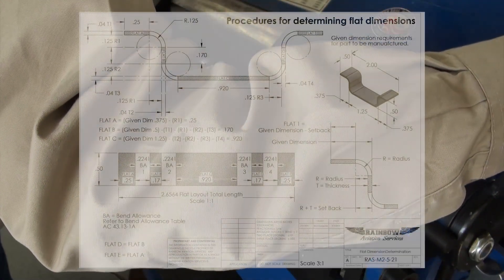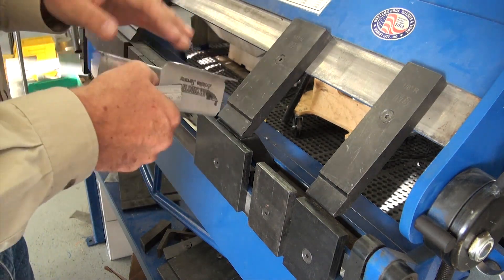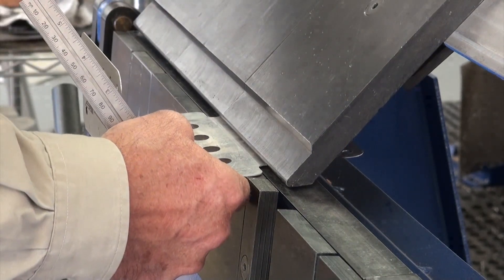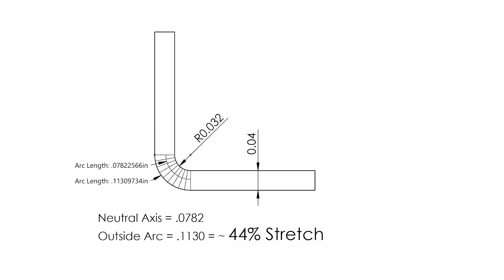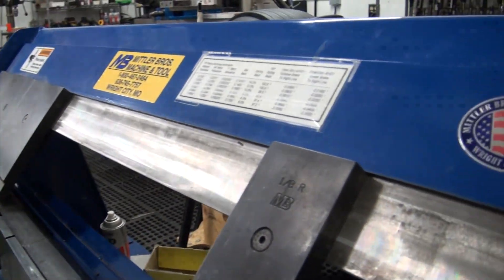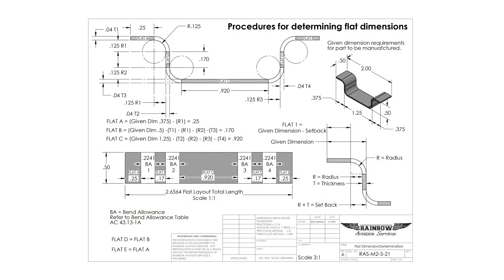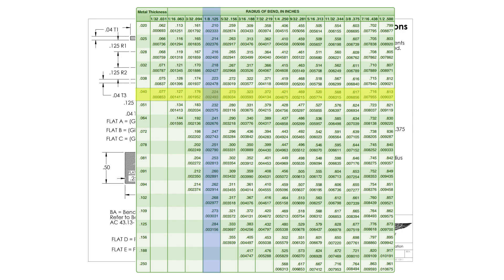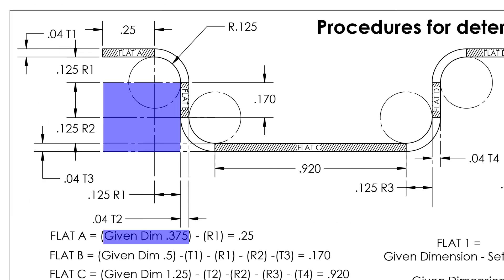Bending Sheet Metal Part 1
In this episode we are going to be looking at bending aluminum sheet metal for aircraft. In particular, we will take an in-depth look at the theory, making a flat layout, calculation bend allowance, using a K factor Chart, and determining set back.

This is a companion video for technically speaking article published in the May 2017 sport aviation magazine